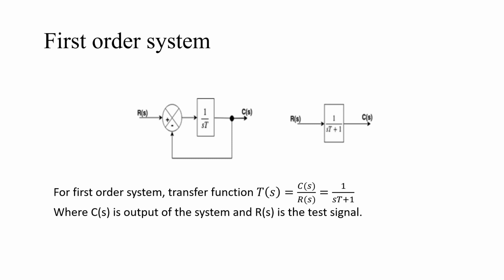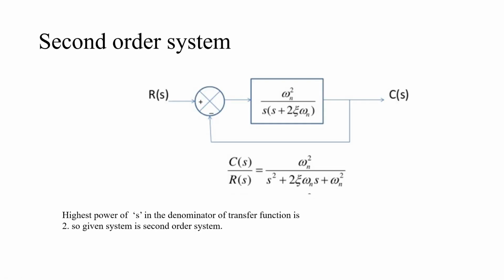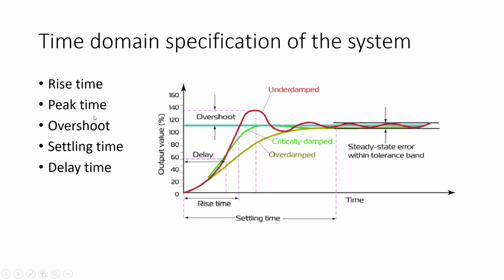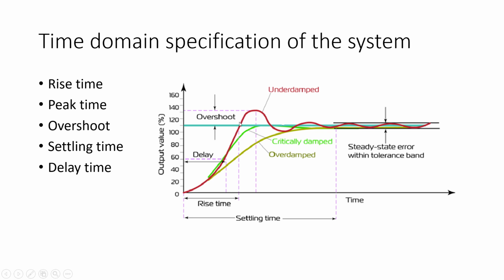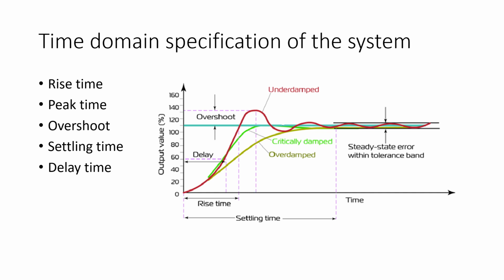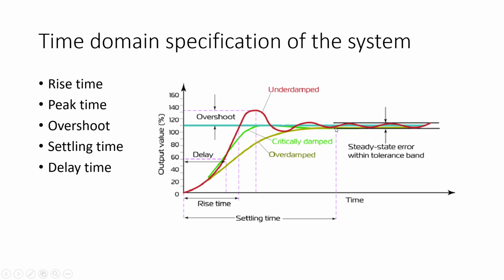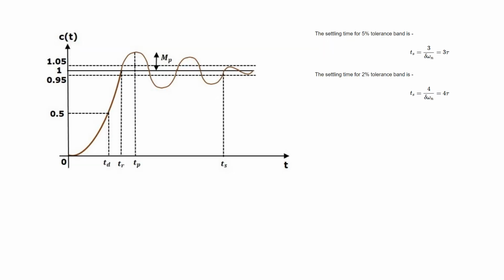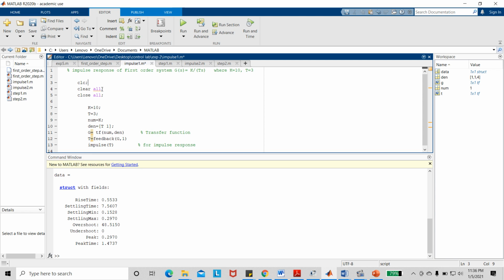Impulse and Step response of First and Second order system using MATLAB software. Part-1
This video covers one of the topic of control system i.e.  Step and Impulse response  for first and second order system by using MATLAB software.